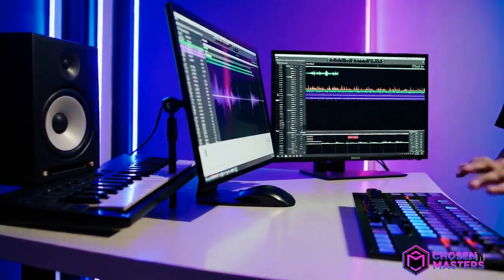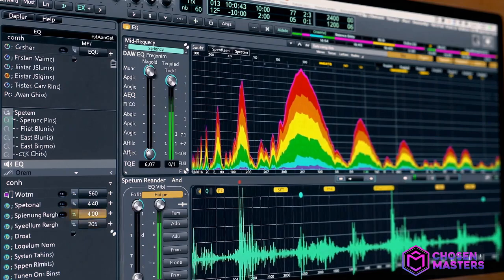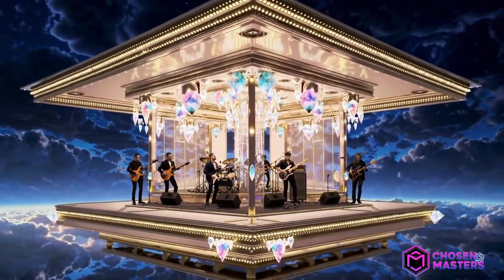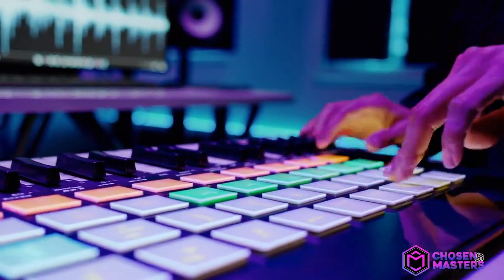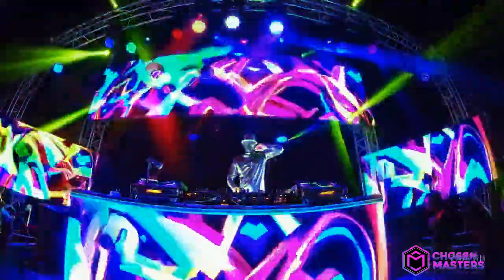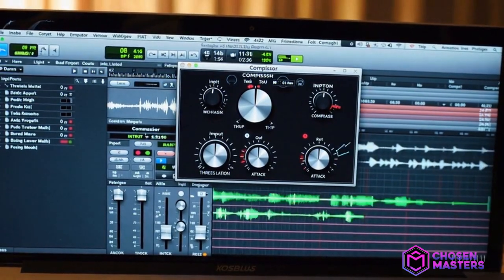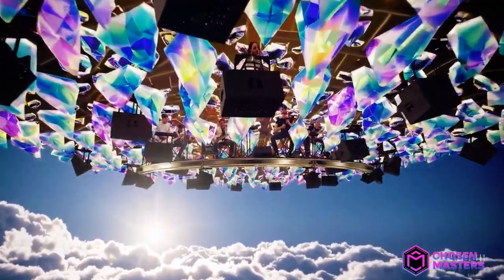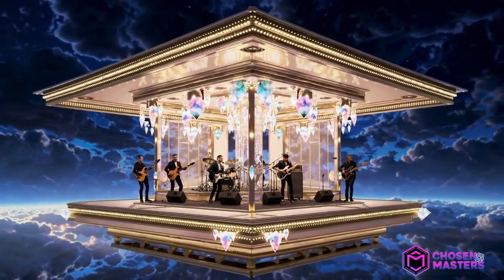Transform Your Sound with Spectral Panning: Master Your Mix! 🎶✨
🎶 **Unlock the Secrets of Spectral Panning in Music Production!** 🎶

Download the free 7‑day trial or purchase a perpetual license for Your Synthetic Overlord, a modulation distortion plugin

Have you ever felt like your audio tracks lack clarity and depth? In this video, we delve into **spectral panning**, a powerful technique that can transform your music by enhancing stereo placement and creating an immersive listening experience. Whether you're a beatmaker or a solo artist, learning to effectively distribute frequency content across the stereo field can elevate your sound to a polished, professional level.

- The basics of setting up your audio tracks for spectral panning using multi-band EQs or advanced tools.
- Creative ways to position different frequency bands within the stereo field for maximum impact.
- Tips for fine-tuning your mix to achieve a harmonious blend where every element shines without clashing.

Join us as we break down the process into three easy steps, allowing you to harness the full potential of your tracks. From isolating frequencies to crafting a rich soundscape, this technique will help you create music that captivates your audience.

👉 **Ready to take your production skills to the next level?** Hit play, and let's explore the art of spectral panning together! Happy producing! 🎧✨